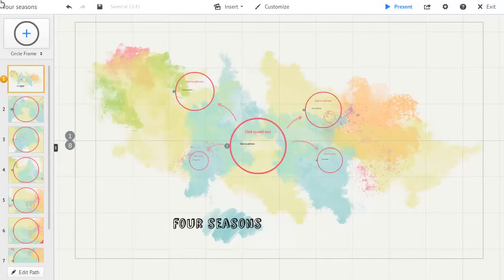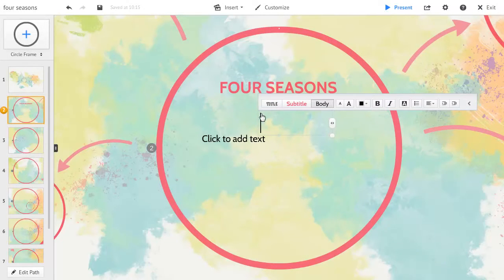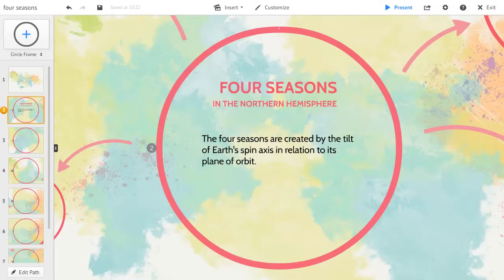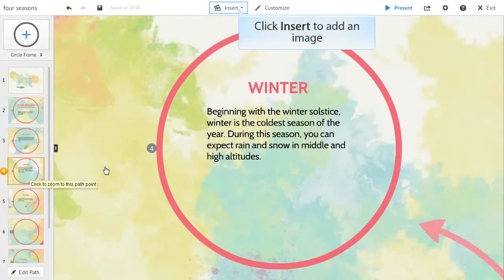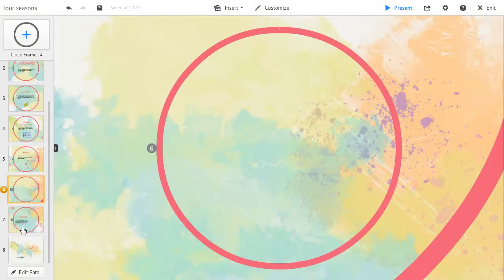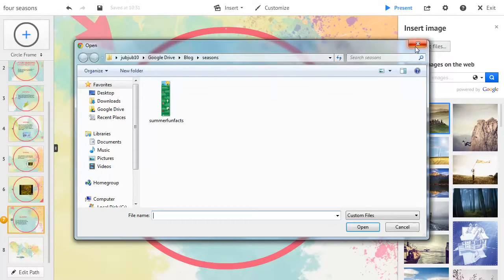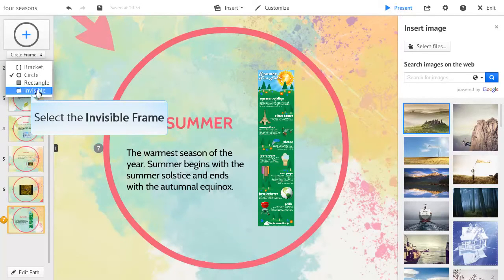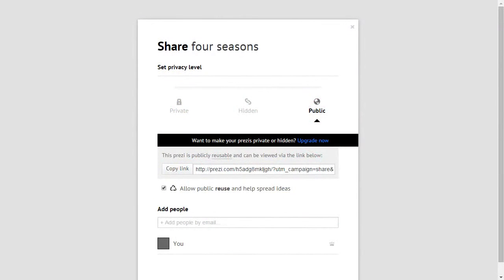PDI Teacher Tip - Prezi (Part 2)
More free teacher resources can be found at the PDI blog